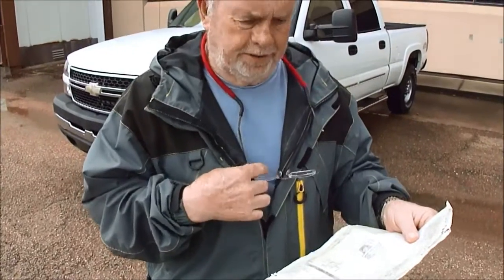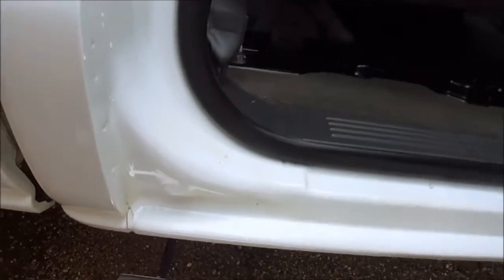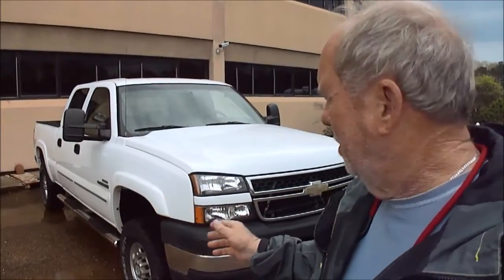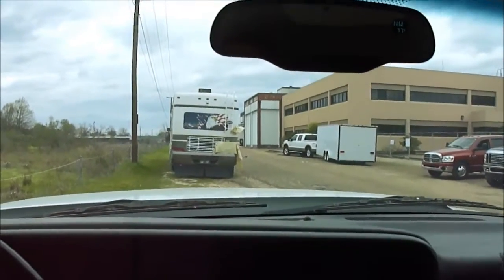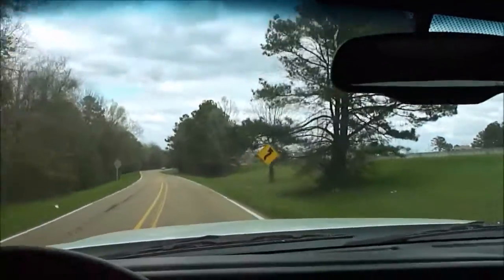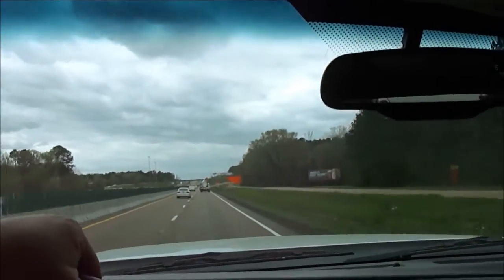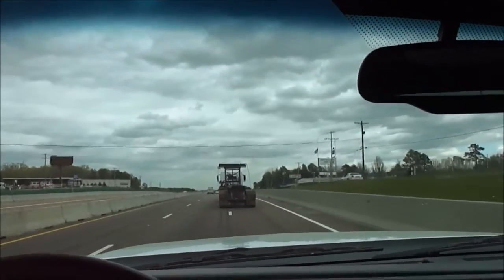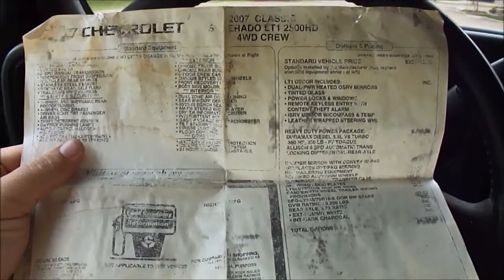2007 Chevrolet Silverado 2500HD Classic 1LT Test Drive